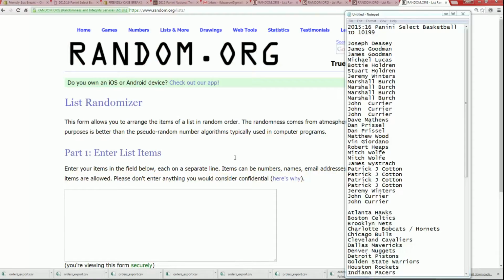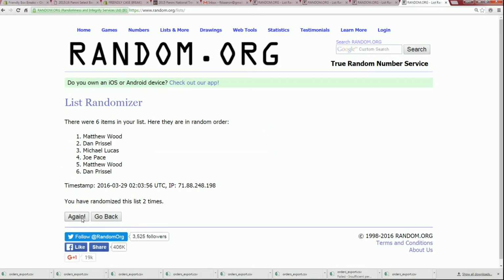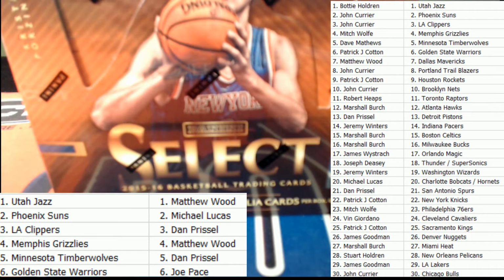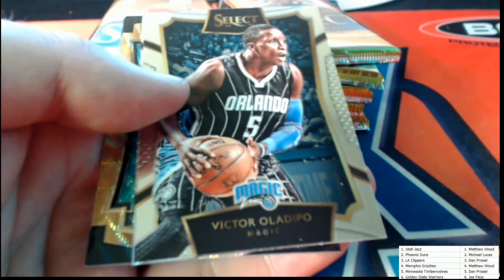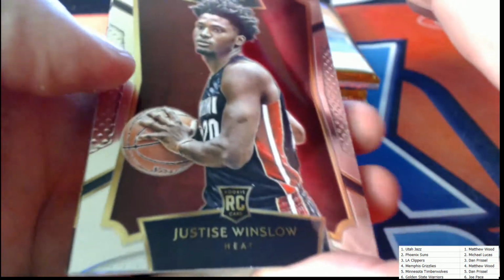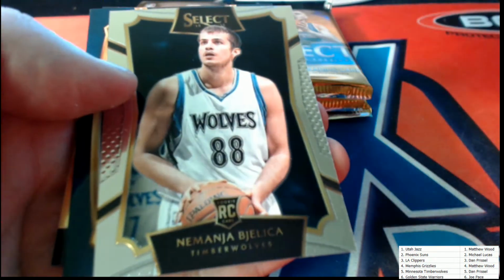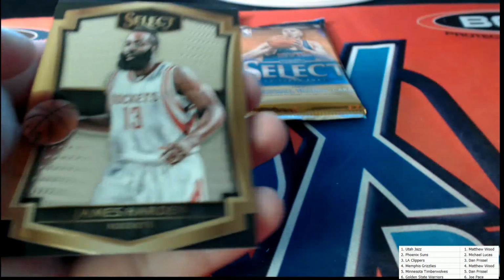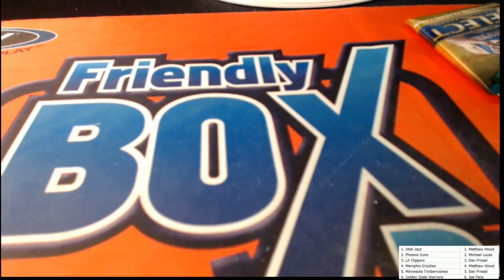2015 Panini Select Basketball Box 10199